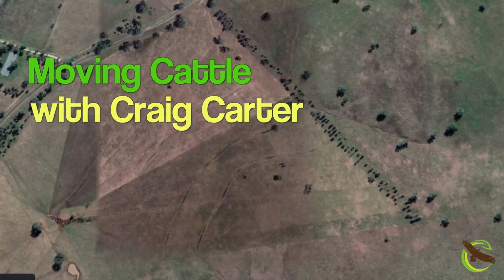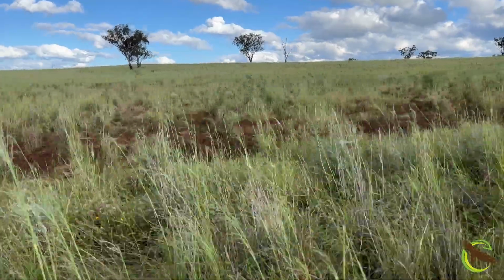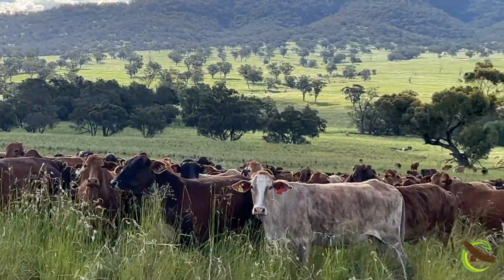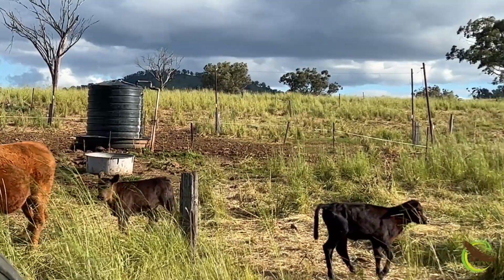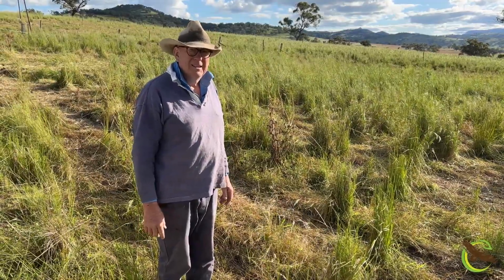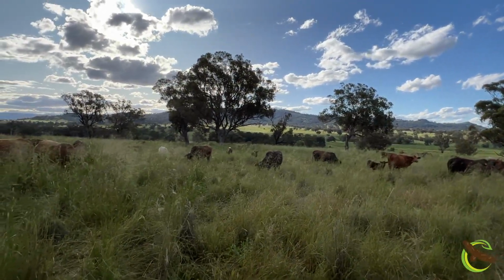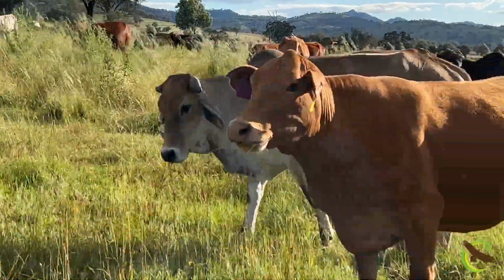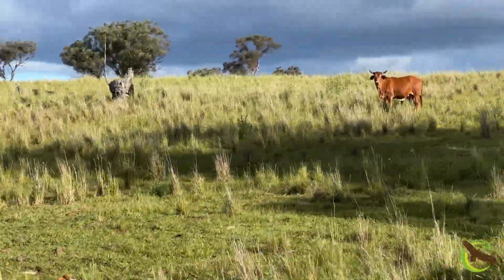2)Moving Cattle with Craig Carter and Cliffy -Regenerative Farming a Farming Revolution in Australia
Here is the second part of my on-farm visit to Nicky and Craig Carter's property. Join us in the ute while we move this herd from one cell to another. It should have been an easy, drop the fence and they all walk through, however I was there with my scary camera so things didn't go completely to plan. Cliffy helped, he knew what to do. George stayed at home this time.

Google Earth looks like it was taken back in 2019 so interesting contrast between then and 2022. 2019 was on the back of the worst Dry on record.

Regenerative Farming is taking a surge forward into our future, name any problem we face today and when you follow the trail back to grassroots, the answer is Regenerative Farming. Health; both mental and physical, environment on land, rivers and the sea, the atmosphere, the entire food system, education and a circular economy.

These videos are to help connect farmers and customers to each other and to our land. We have to Listen to Country before it is too late.